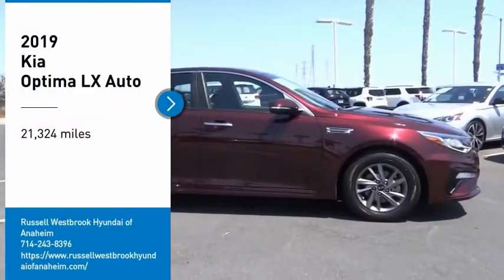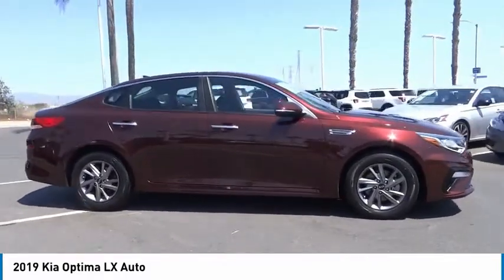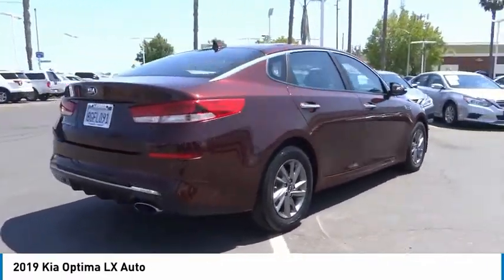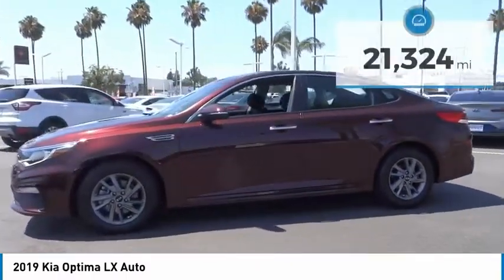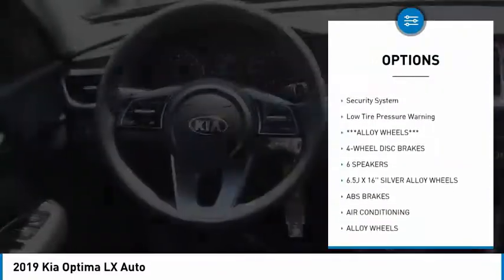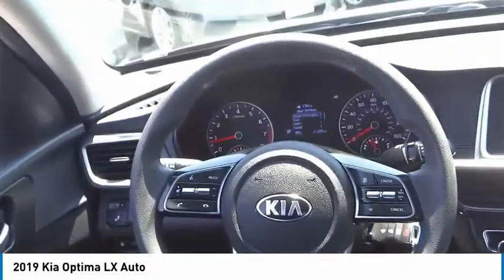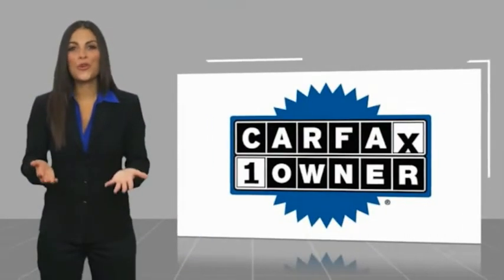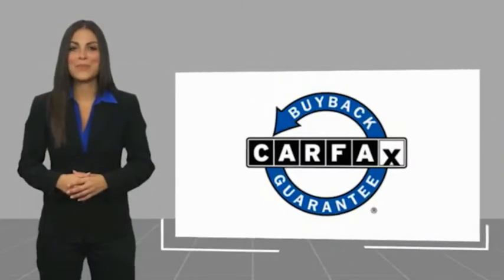2019 Kia Optima TA8333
2019 Kia Optima LX Auto

1271 S. Auto Center Dr.

2019 Kia Optima Sangria 6-Speed Automatic with Sportmatic 2.4L I4 DGI DOHC 24/33 City/Highway MPG Clean CARFAX. Financing available on approved credit. Trade-ins accepted. Subject to prior sale. All Pricing and Advertised Prices for any/all vehicles offered for sale does not include dealer installed accessories which can be purchased for an additional cost. No sales to Dealers, Brokers or Exporters. For out of state purchase, customers must be present to purchase. If shipping is required, dealership must facilitate; no exceptions. Prices are plus government fees and taxes, any finance charges, $85 documentary fee, $29 electronic registration fee, any emission testing charge and $1.75 per new tire state tire fee. We make every effort to provide accurate information, but please verify before purchasing. Images, prices, and options shown, including vehicle color, trim, options, pricing and other specifications are subject to availability, incentive offerings, current pricing and credit worthiness. Images are for illustrative purposes only.